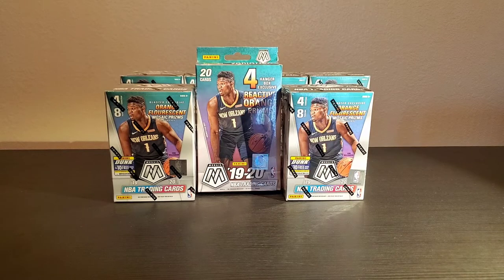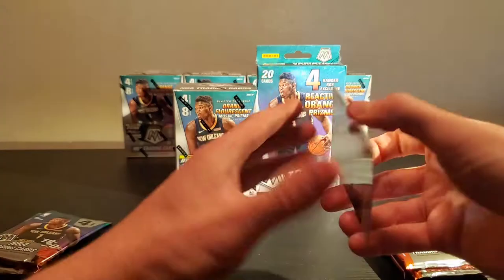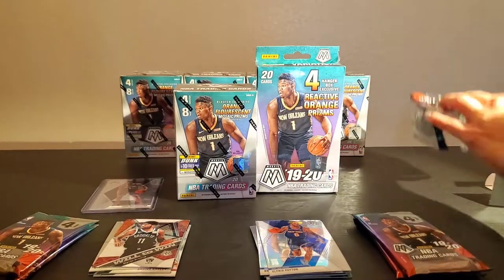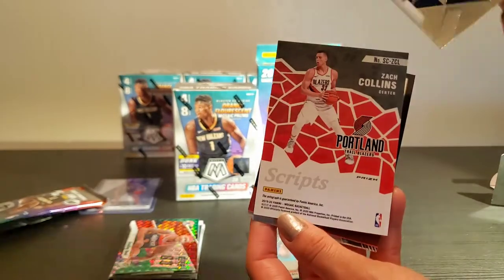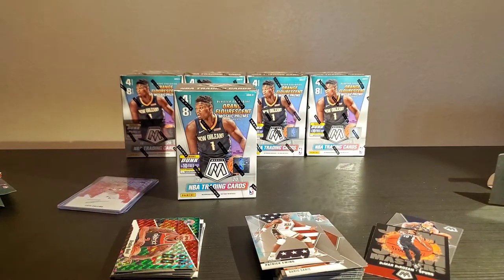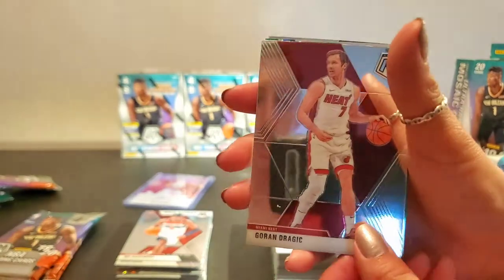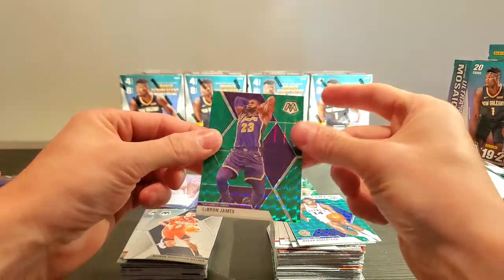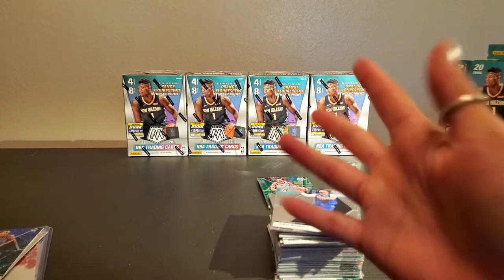Memorial day Mosaic madness! My girlfriend with the hits!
Welcome back! Happy memorial day to you guys! Today we're are breaking three boxes of panini mosaic! I was able to get a hold of a stock pile and today we're going to see what two blasters and one hanger box have to offer. My girlfriend helps with the break and appears to have the hot hand !

Enjoy the video amid the mosaic madness going on currently and let me know what you think. More videos on the way, until then; SALUTE!